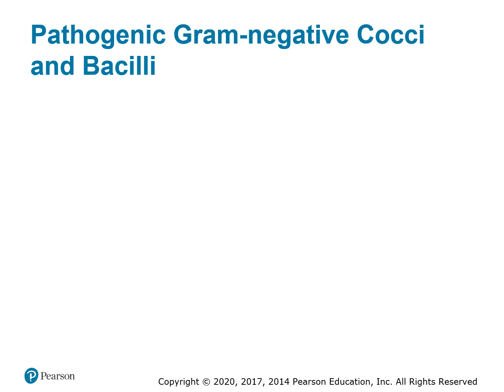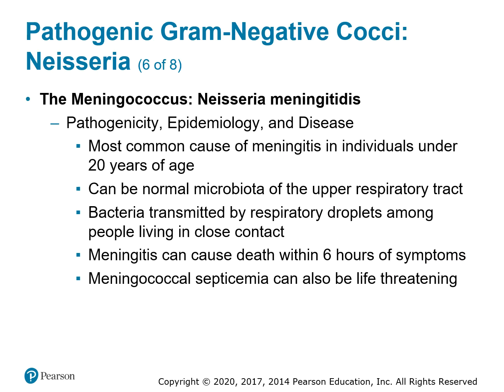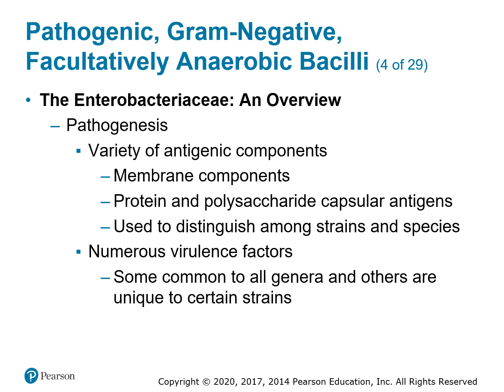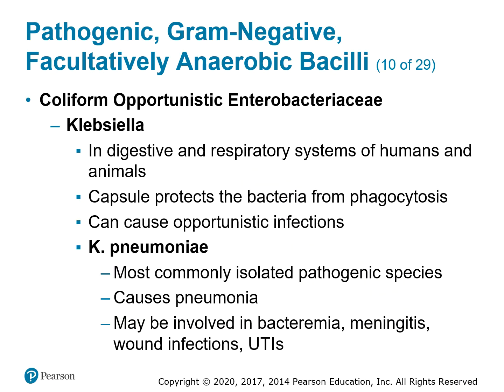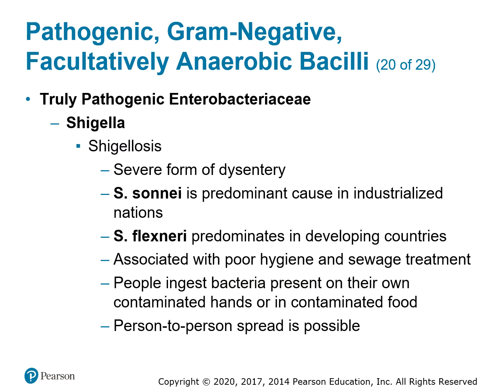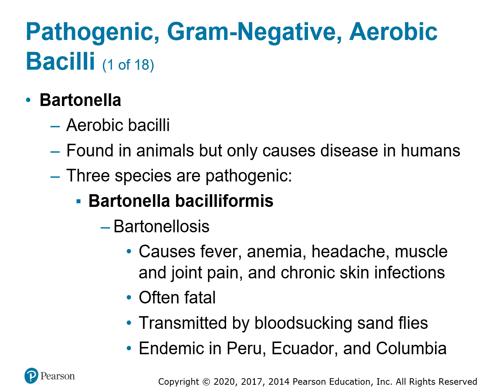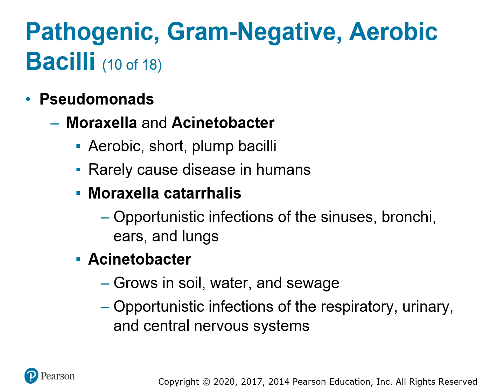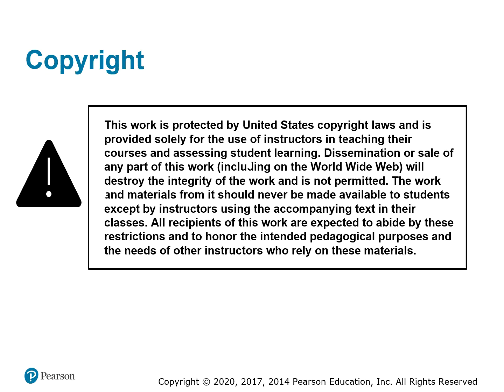Gram Negative Cocci and Bacilli Illnesses and Diseases pptx